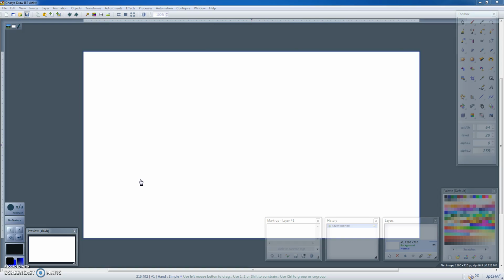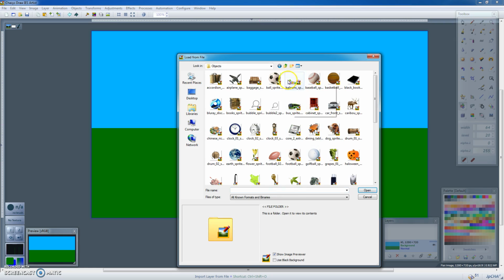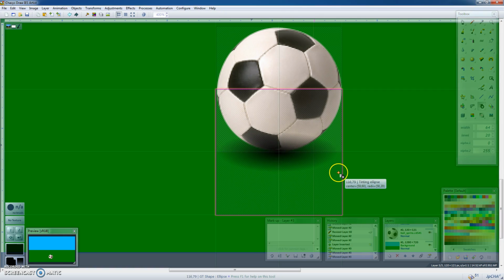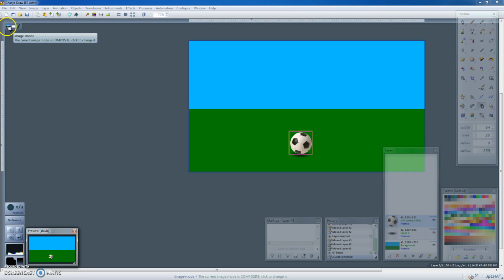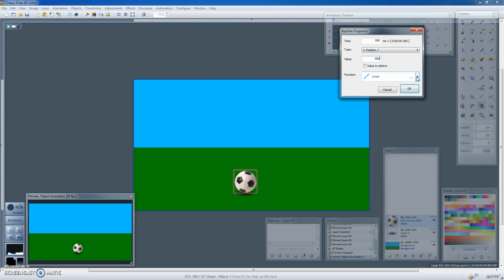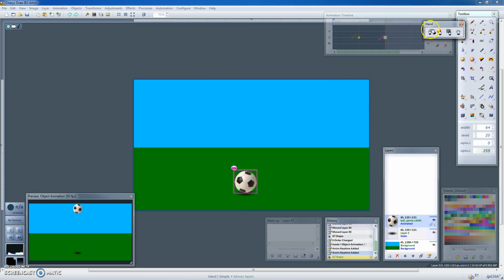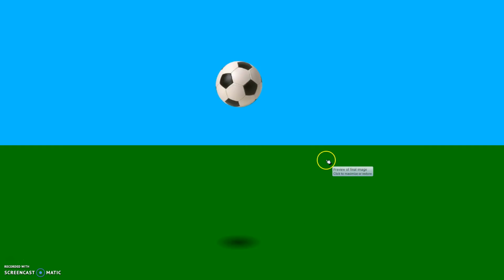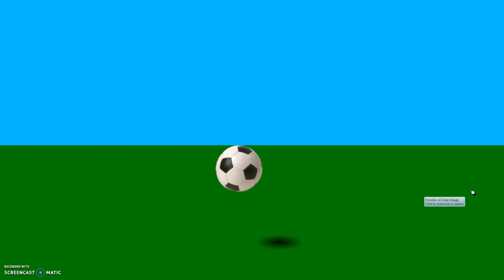Introducing Object Animation in Chasys Draw IES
This is my first video tutorial; I'll be showing you how to use the new Object Animation feature in Chasys Draw IES.